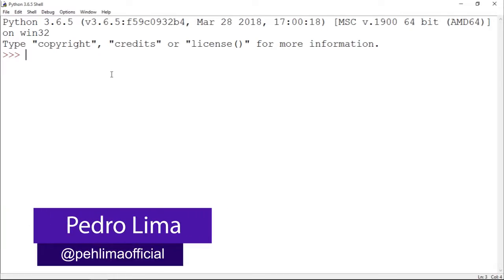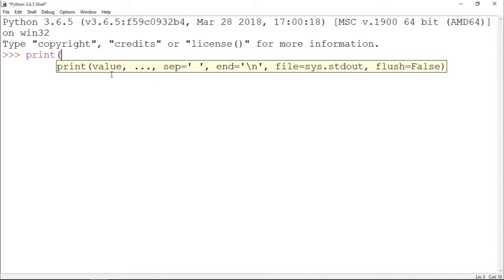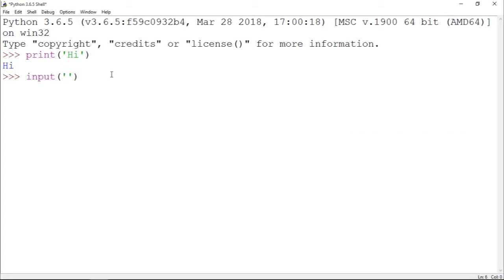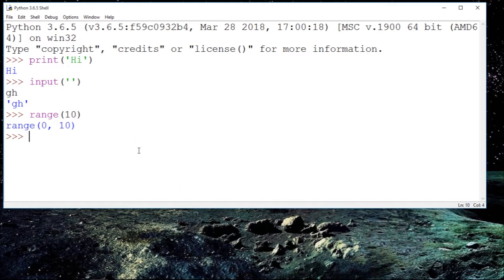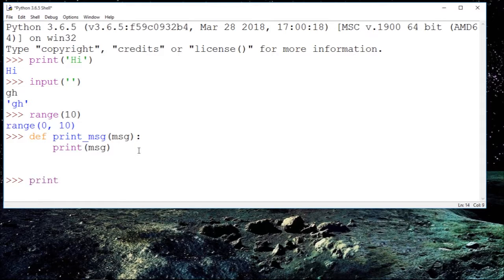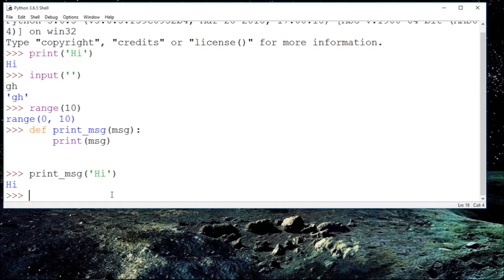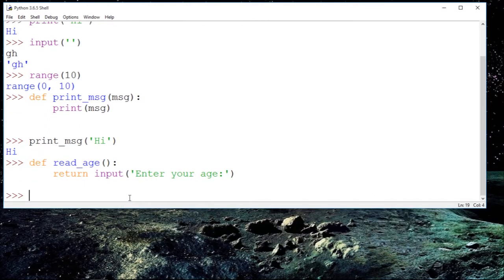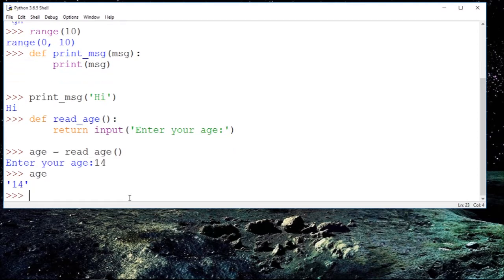#18 PYTHON TUTORIAL - FUNCTIONS OR METHODS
Hi everyone! Let's talk about function or methods in Python, in this video we're gonna talk about functions of methos, which are ways to more functionality to our programs.